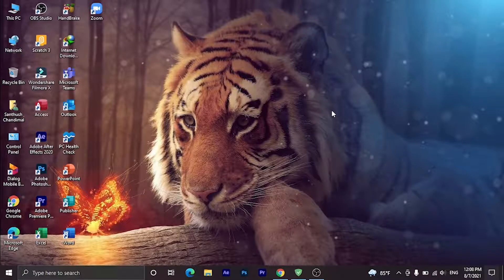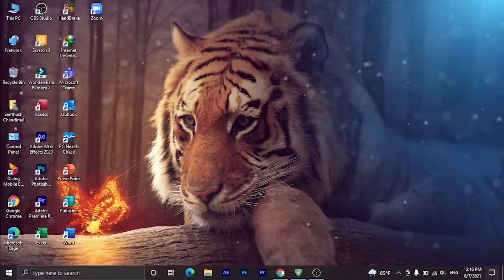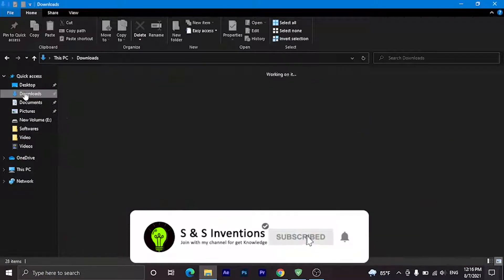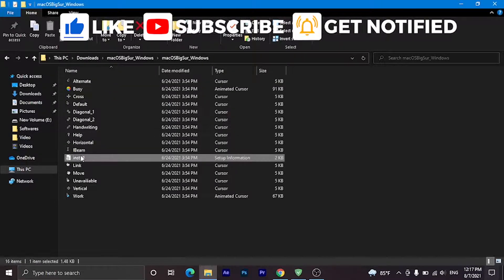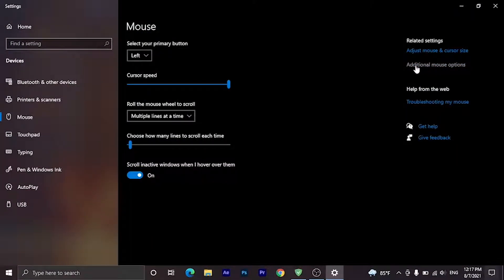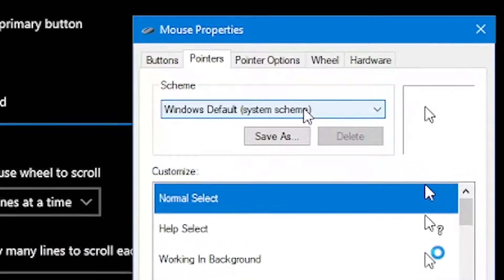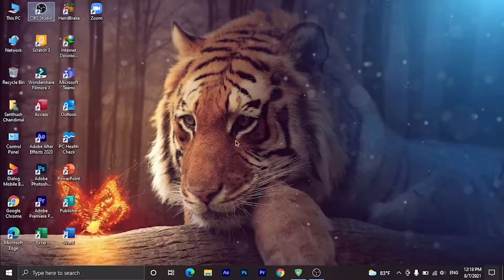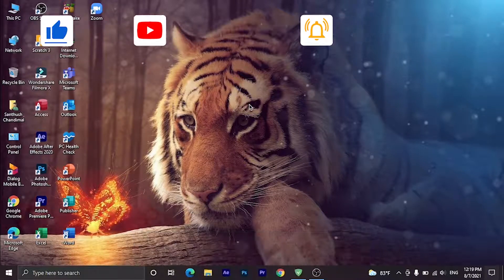How to Download and Install macOS big Sur cursor for Windows | Download Mac cursors for windows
⭕Hi, Friends welcome to the TechEdu YouTube channel,
     Today I showed you, How to Download and Install macOS big Sur cursor for Windows | Download Mac cursors for windows

⭕Timestamps:
      00:00 intro
      00:16 Download and install macOS cursor pack
      00:34 Set up macOS cursors for windows